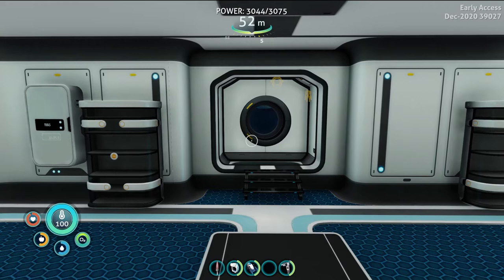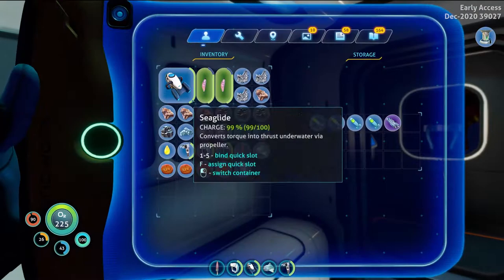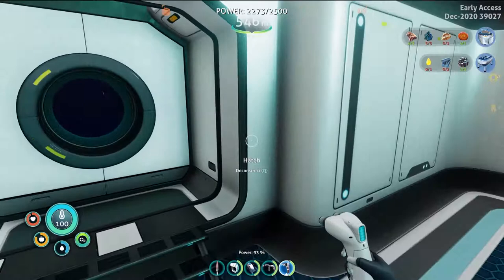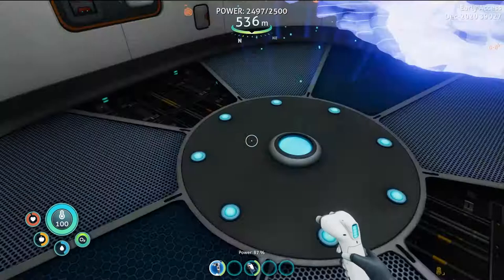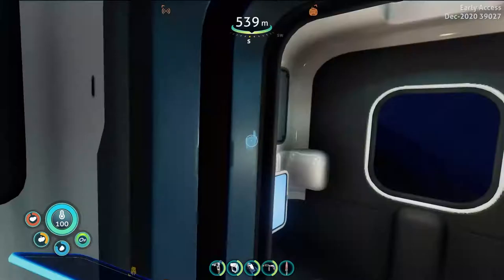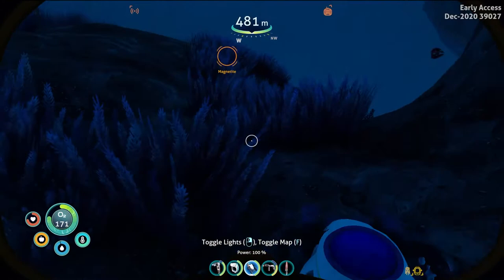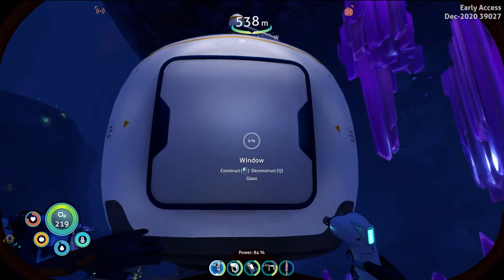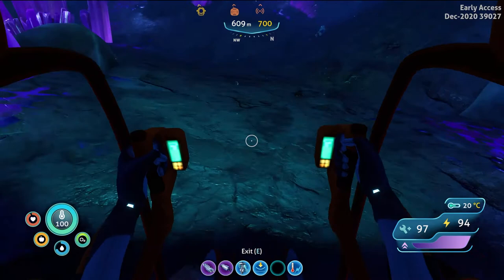TORPEDOES vs LEVIATHEN | Let's Play - Subnautica Below Zero S1 E12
Hey gamers, come join me in my latest episode of Subnautica Below Zero as we continue our adventure and try to kill the Shadow Leviathen.